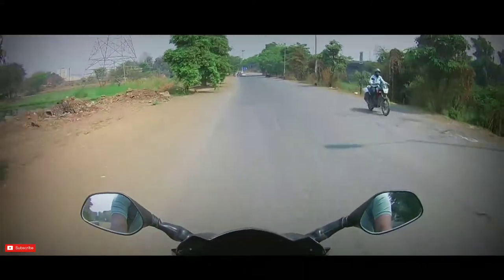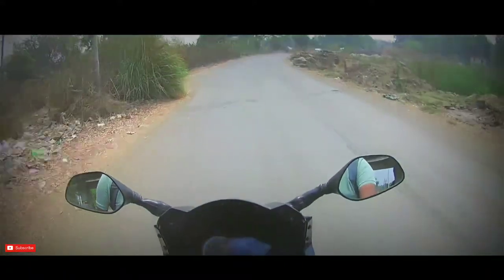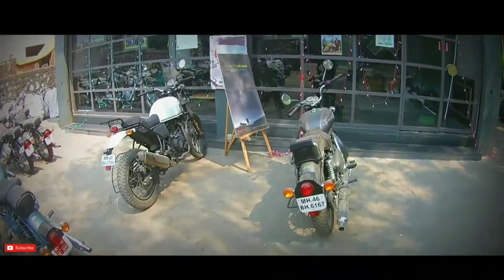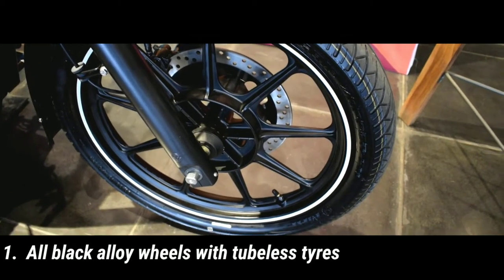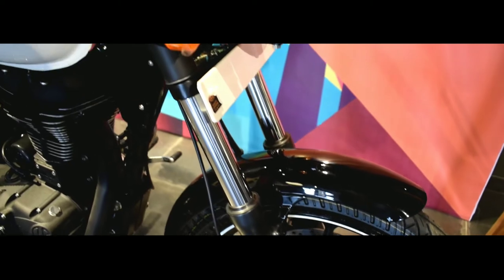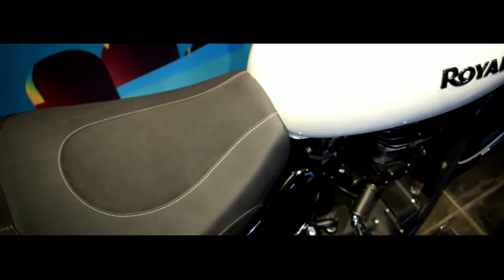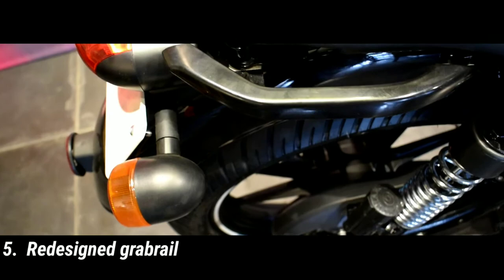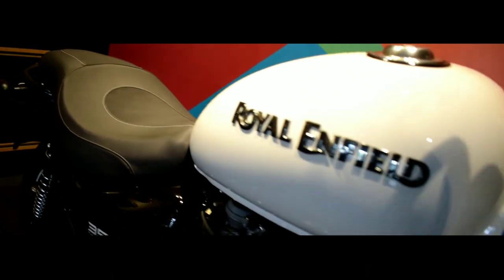new royal enfield thunderbird 2018. 350x | walkaround | new changes made | cinematic